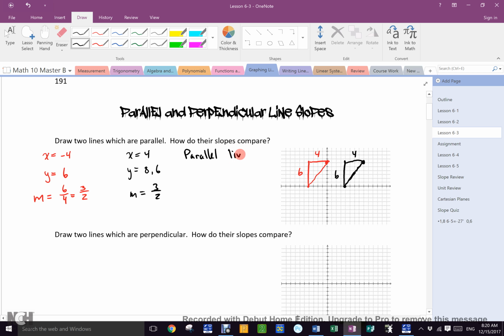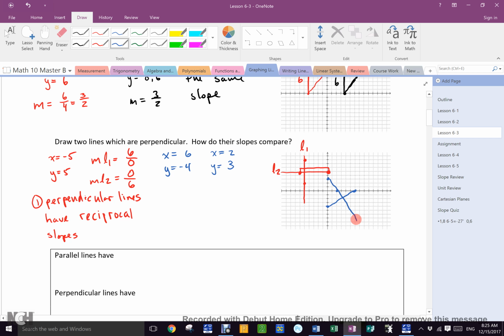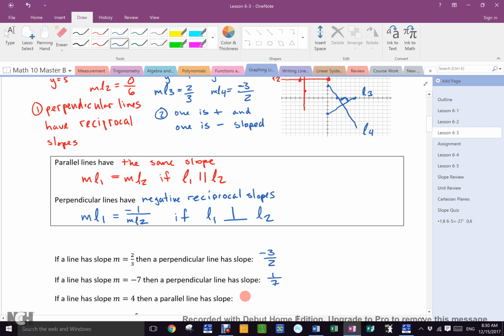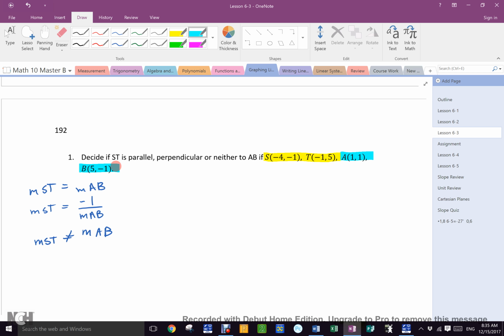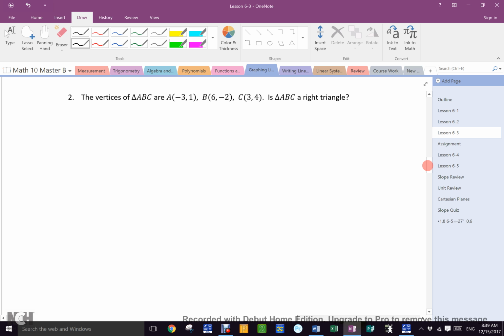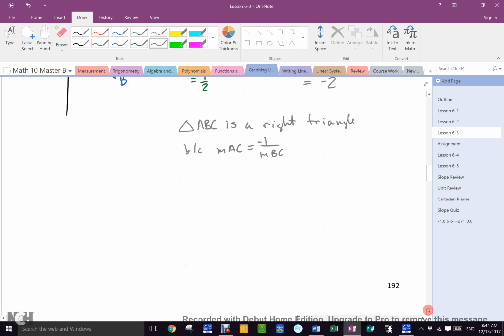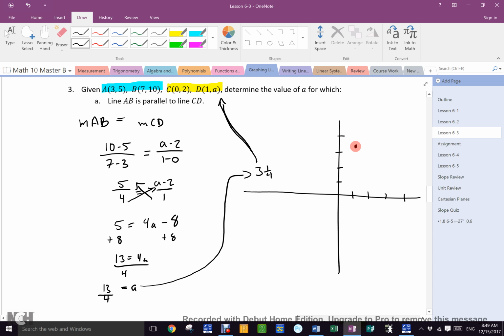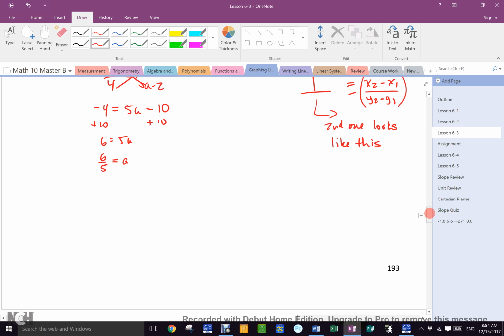Dec 15 Block B Parallel and Perpendicular Slopes